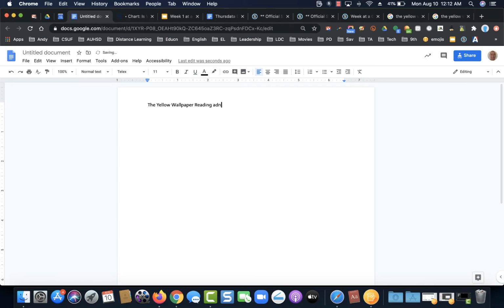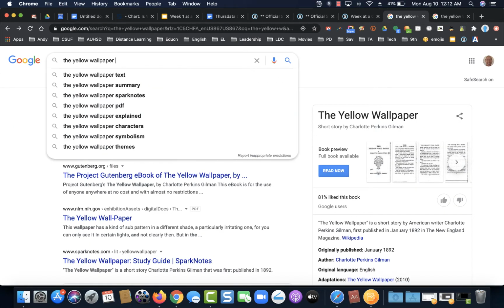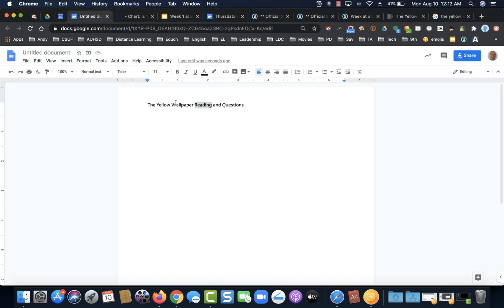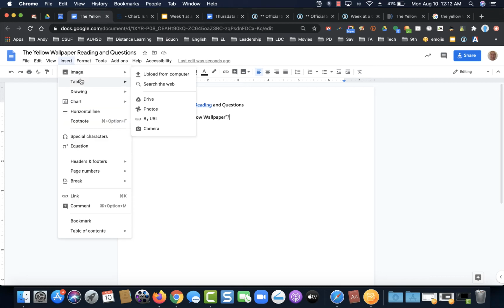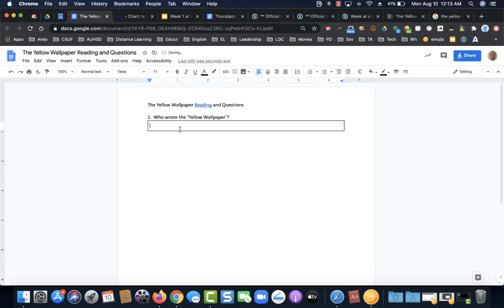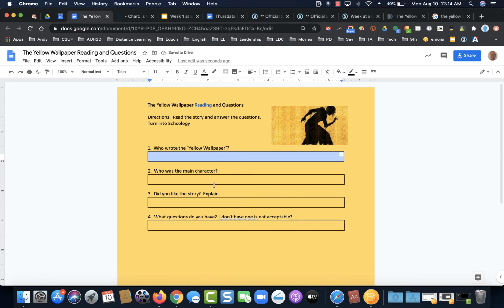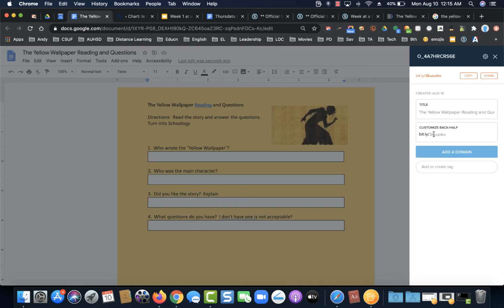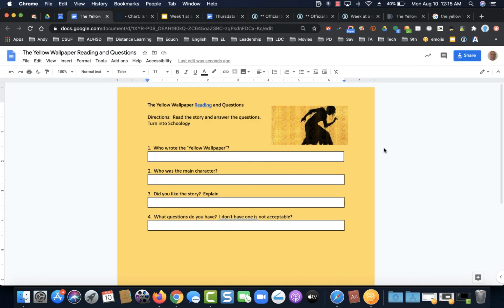Creating a digital handout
Step by step on how to create a digital handout.